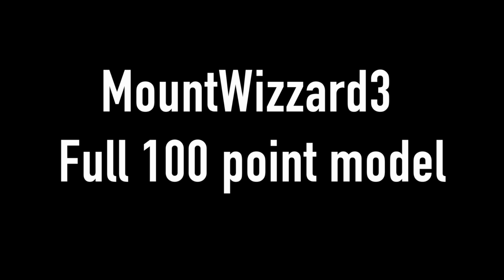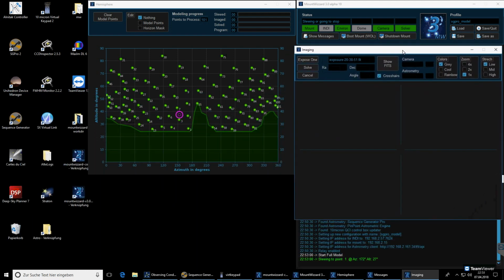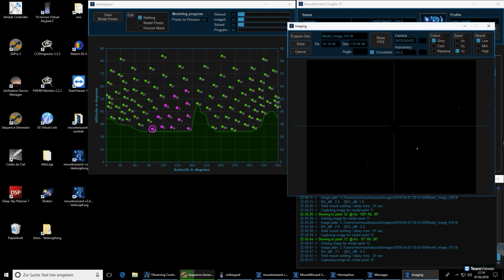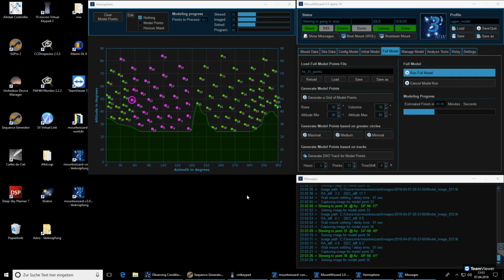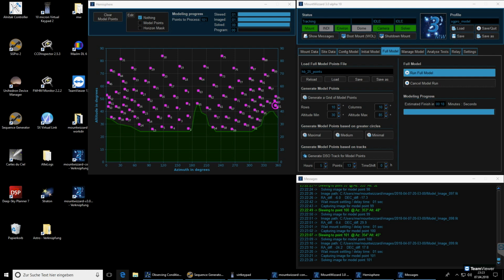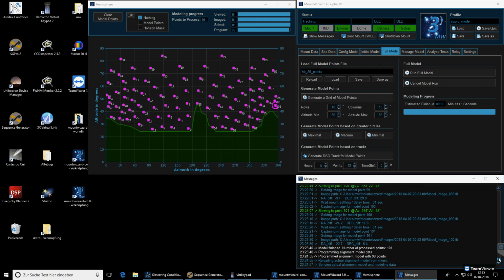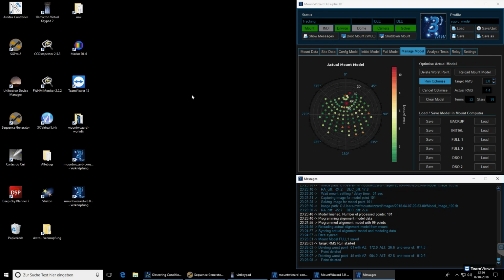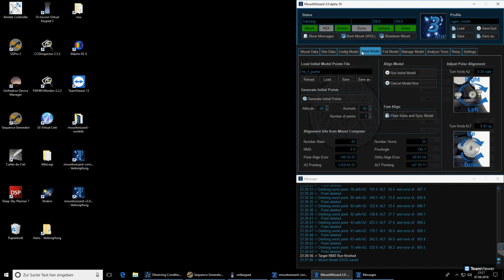MountWizzard3 - full100-model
Mein neuer Film mw3-full100-model